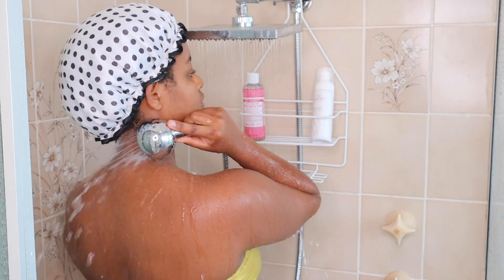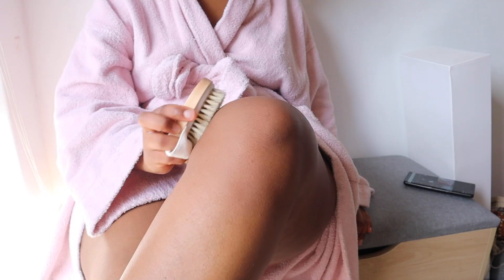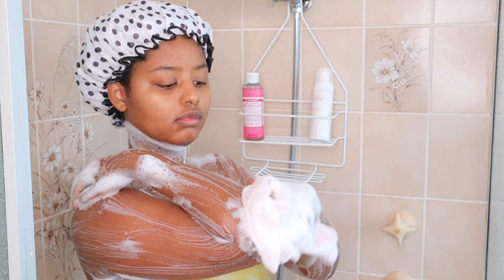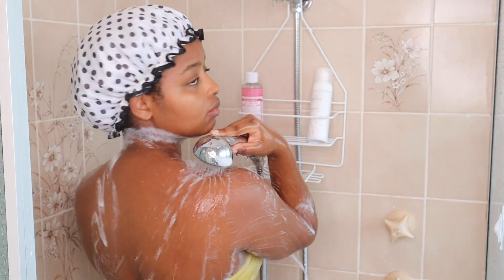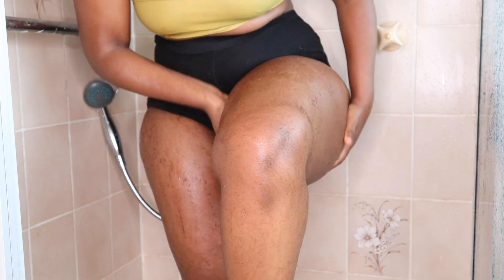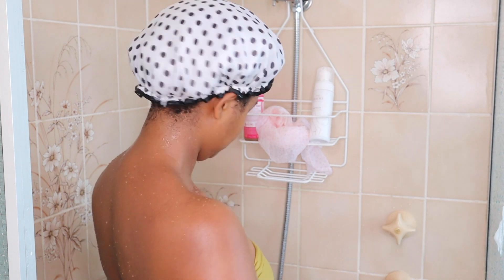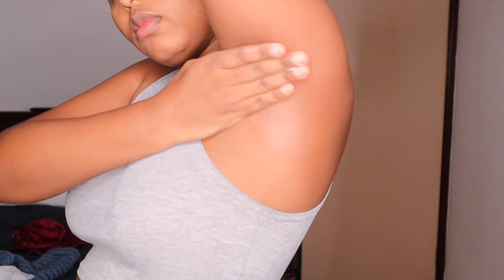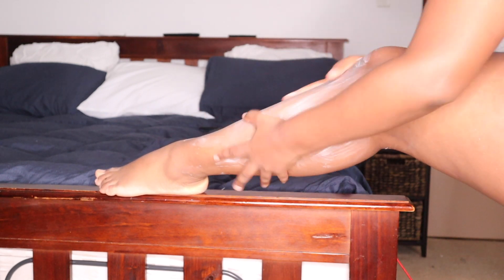My Shower routine for cellulite and stretch marks | How to get rid of stretch marks & cellulite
Hey Guys! In this video, I will be showing you my shower routine to lightening stretch marks and reducing the appearance of cellulite. Stretch marks are 100% normal and very common but it's important to keep your skin healthy and moisturized. These tips are some of my favourite and most effective ways to get "rid" of stretch marks and cellulite.